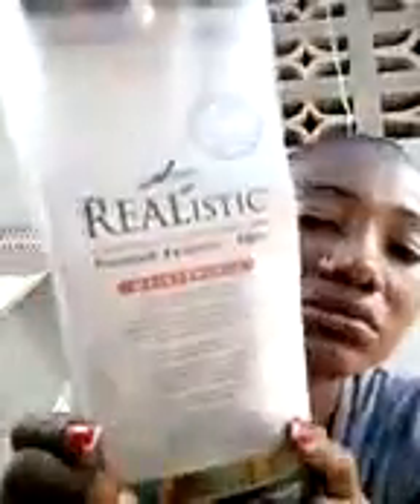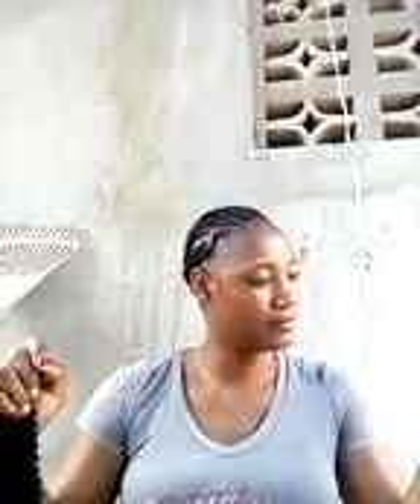Hair care with Kyanne